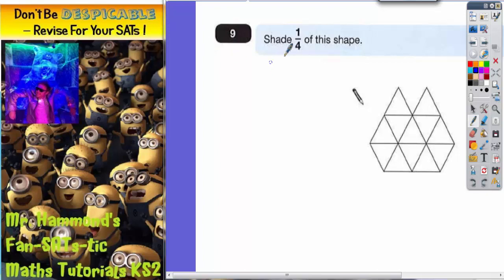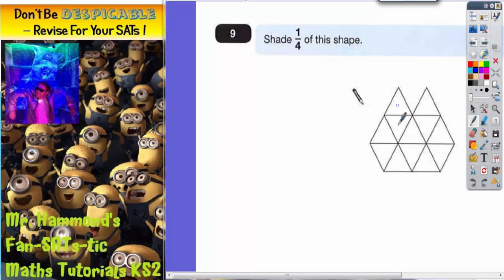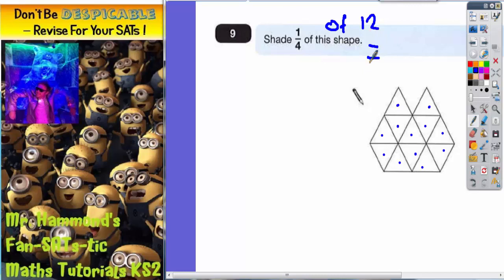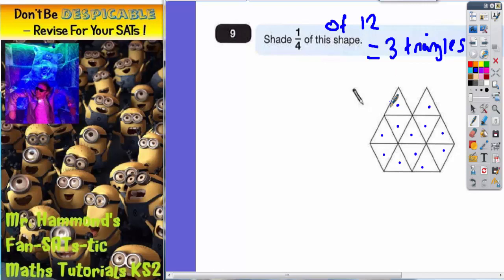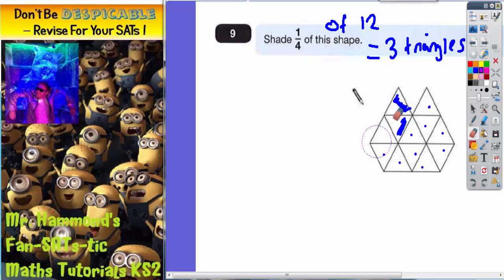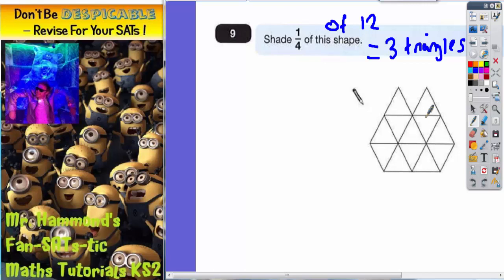Maths KS2 SATS 2012A Q9 ghammond